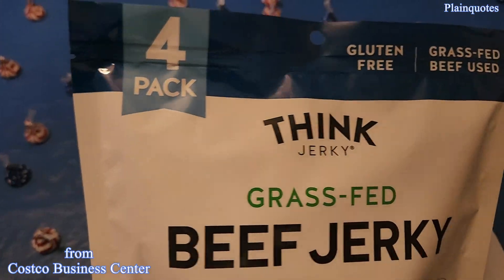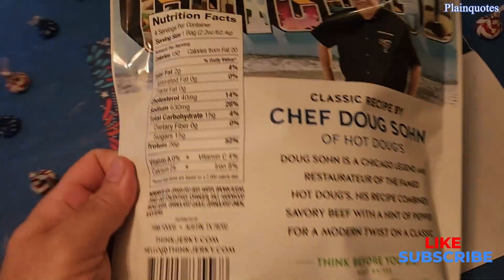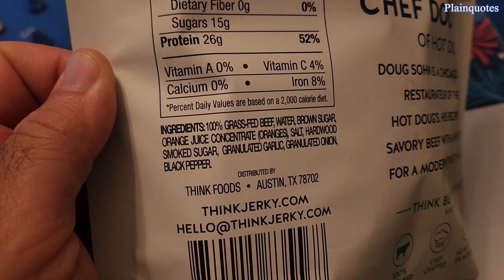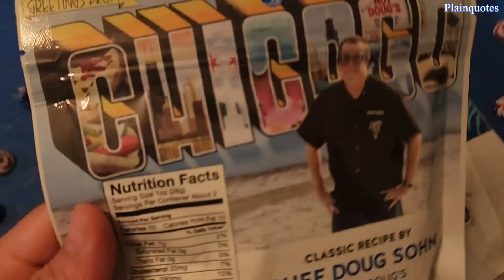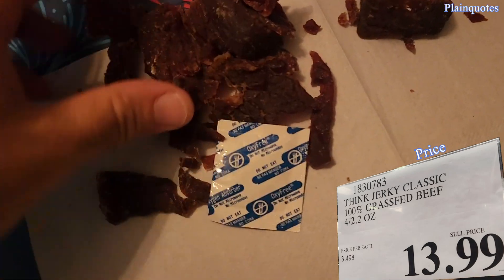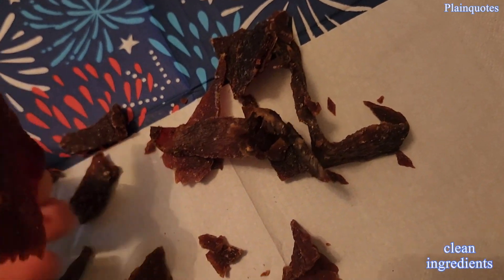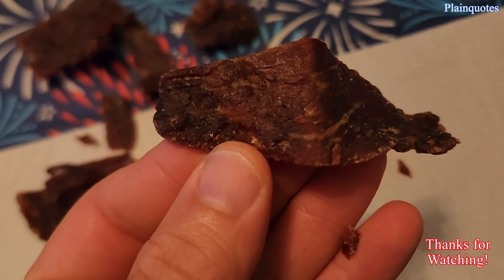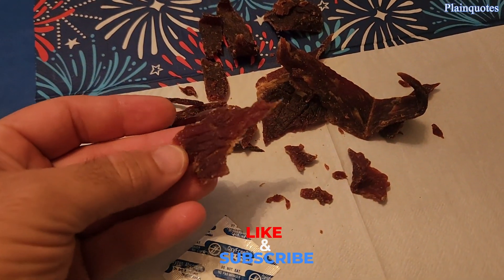Think Grass-Fed Beef Jerky Original Flavor from Costco Business Center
As I saw that the ingredients are so clean, I figured this is exactly the way to go. Healthy and clean is always my style when it comes from choosing products. Compared to alternatives, I feel so much healthier with this.